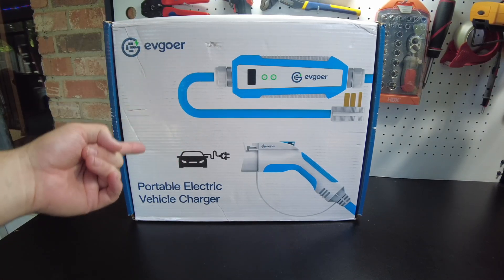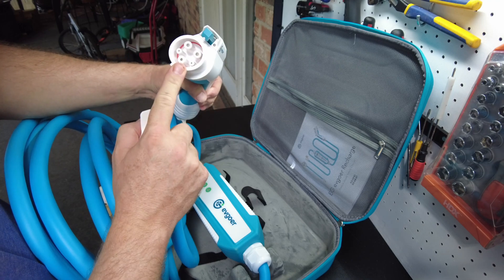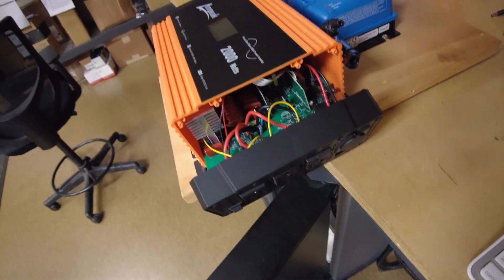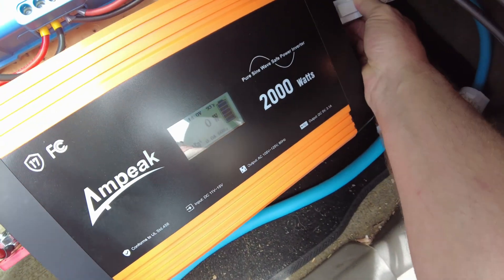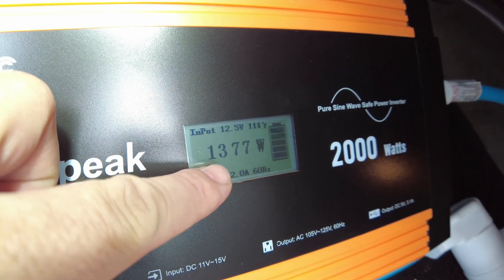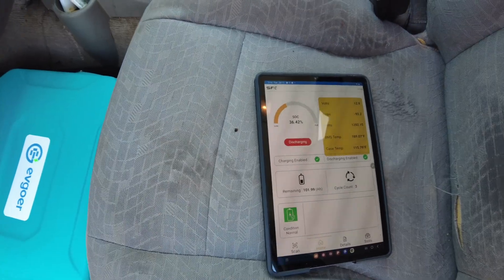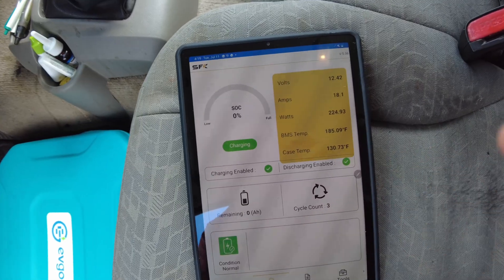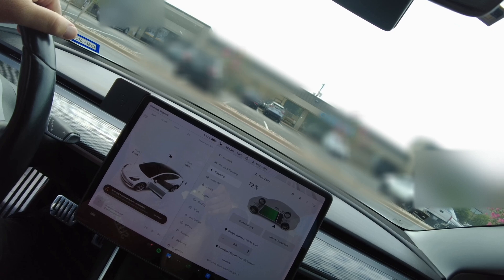Mobile Off Grid Tesla Charge Experiment.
In this video we conduct a mobile off grid EV charge experiment

Evgoer EV Charger
Ampeak 2000w inverter
Victron 100/30 MPPT